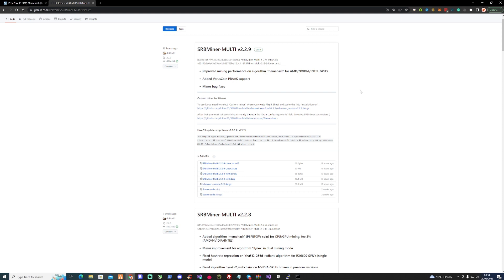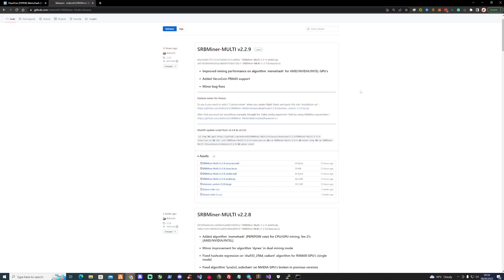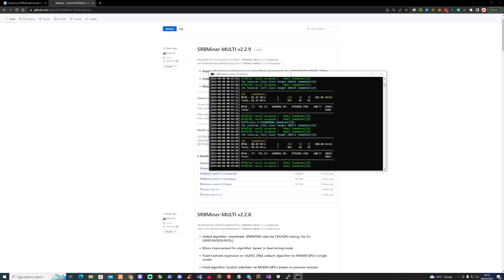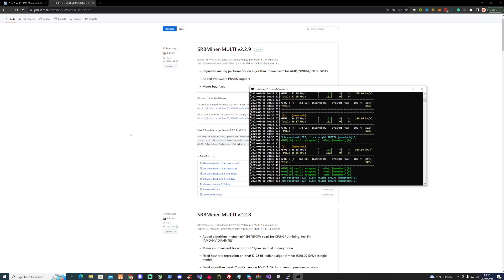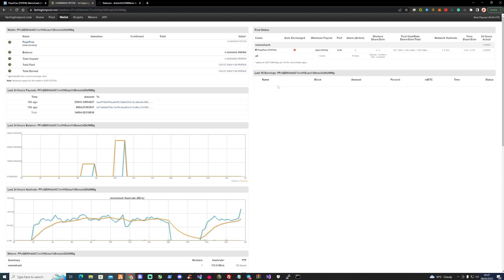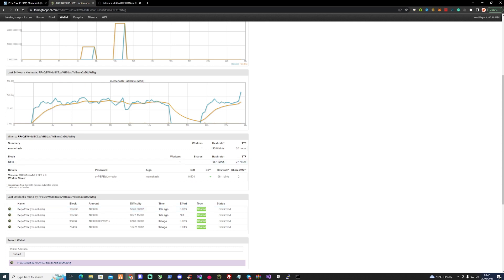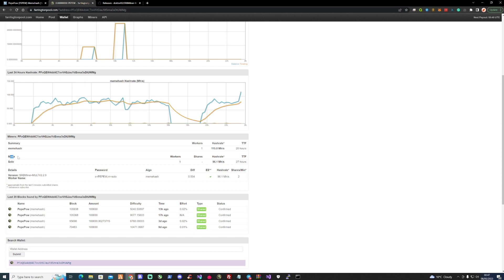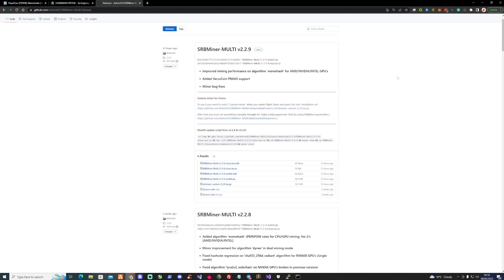SRBMiner-MULTI v2.2.9 UPDATE! Memehash Hashrate INCREASE!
Today video I show you SRBMiners new update 2.2.9 and its improved hashrates on memehash algo, Also talk about how many solo blocks I've hit in the past nine day, Let me know in the comments what your hashrate improvement was!

SRBMINER Bat File

SRBMiner-MULTI.exe --disable-cpu --algorithm memehash --pool stratum+tcp://farringtonpool.com:4730 --wallet PFoQEW4dd4C7xvVHSJauYdSnna3xDtUWMg --password c=PEPEW
pause * Just change the wallet address to your own

- Amazon I get a kickback if you buy anything and it supports the channel